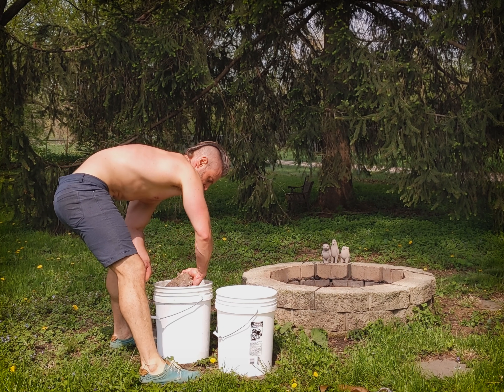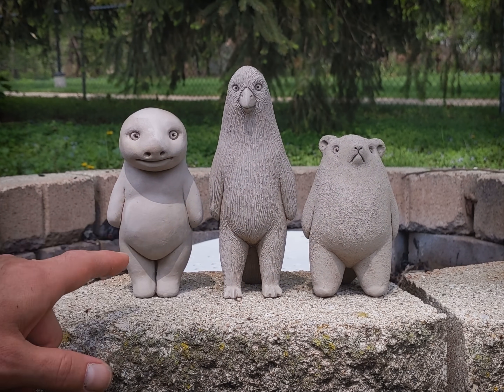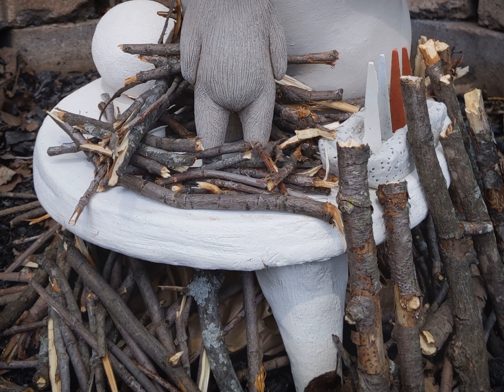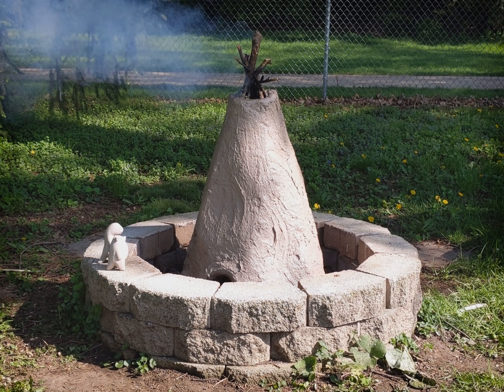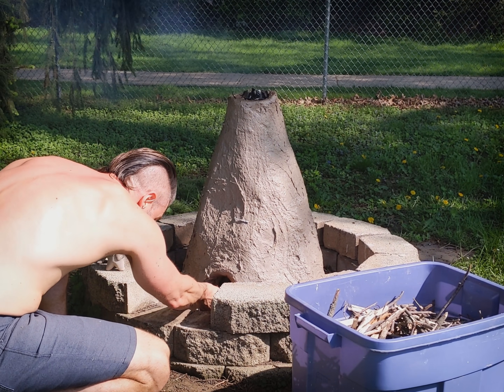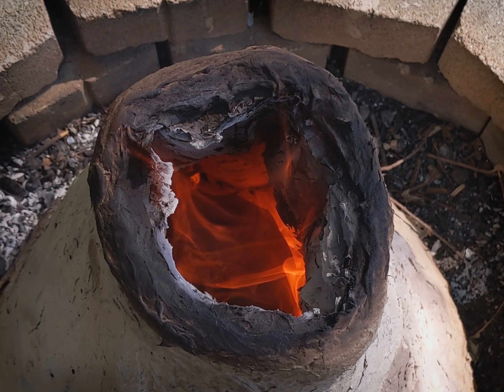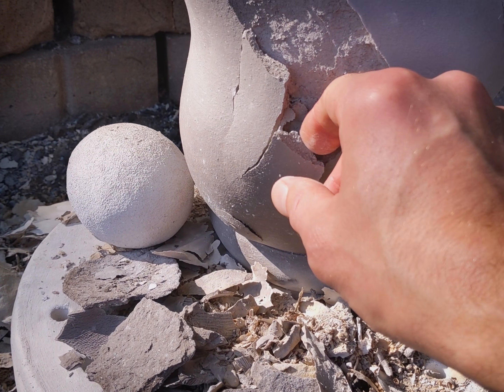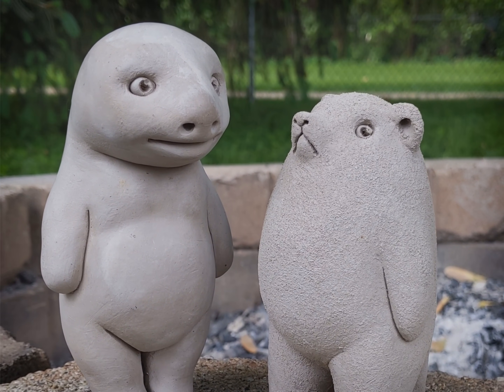Paper-Clay Kiln | Can you make a kiln from just paper, clay slip, & wood?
A simple, single use DIY kiln that most anyone can make most anywhere. How hot can it get? (very hot) Will it sinter clay? (yes) Without everything exploding? (yes, if you go slowly enough, which unfortunately, I didn't. Next time I'll do better 😃)